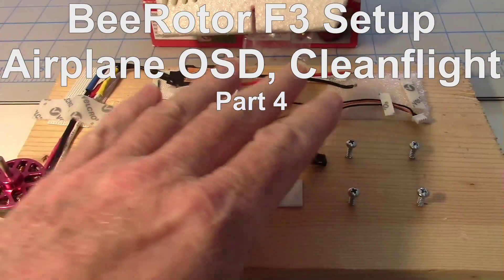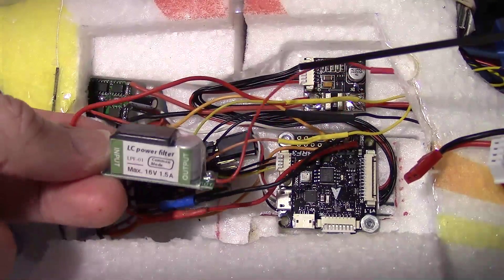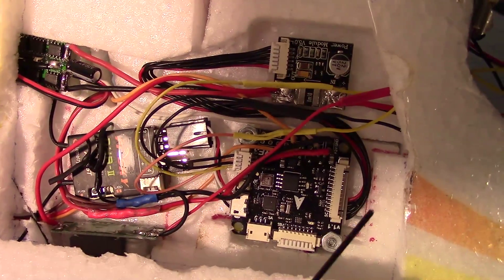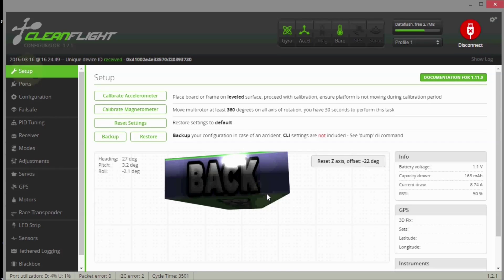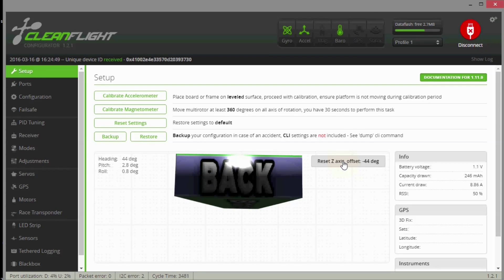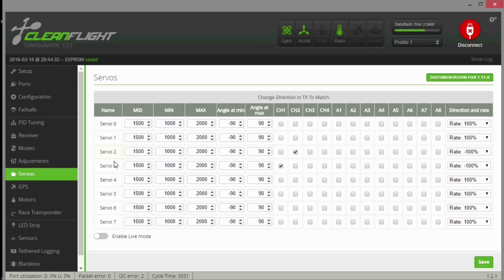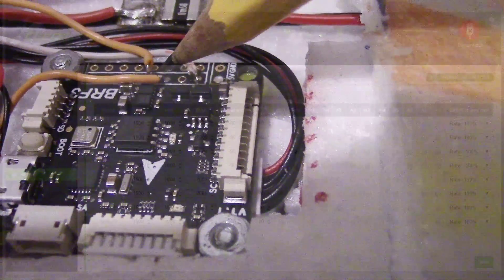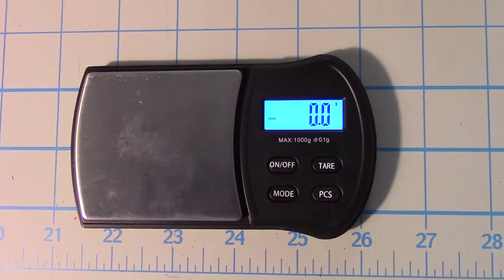BeeRotor FC Airplane Setup with Cleanflight Part 4 (Install in Plane, Configure, LC Filter, Flight)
Got the BeeRotor FC working with OSD. Short flight footage at the end showing the OSD in action.
A LC filter was added to eliminate all noise in the OSD.

See RCgroups thread for more info on the BeeRotorF3/OSD